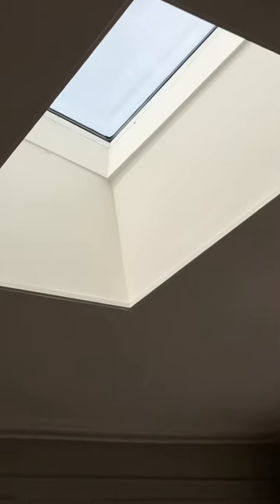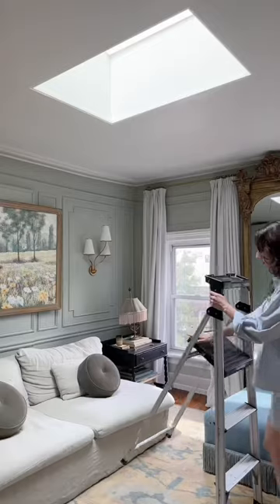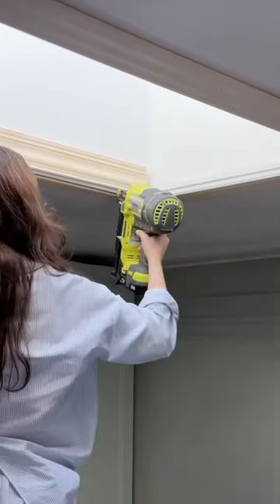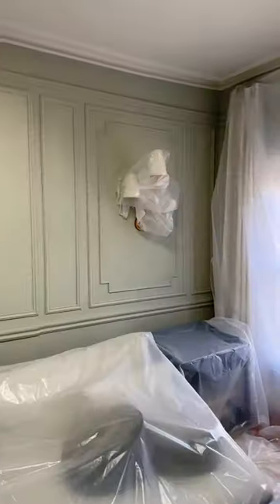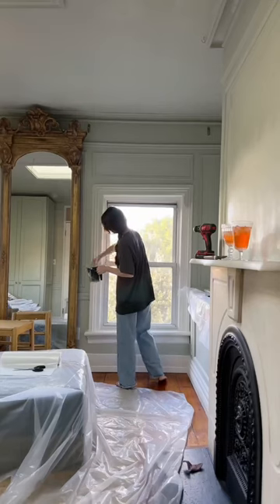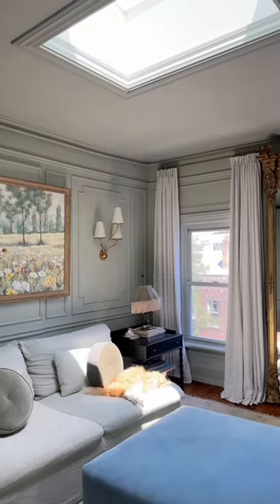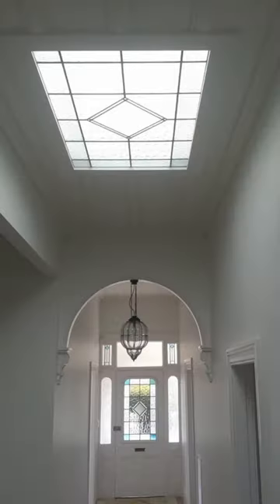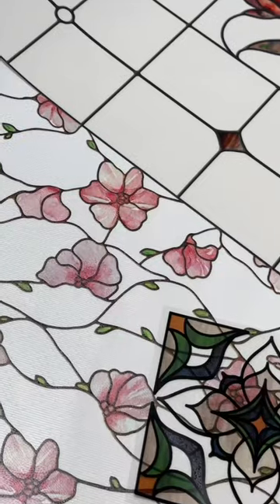let’s spruce up this skylight - part one